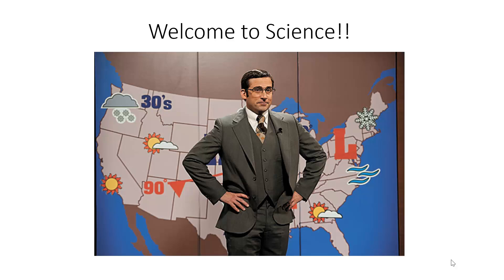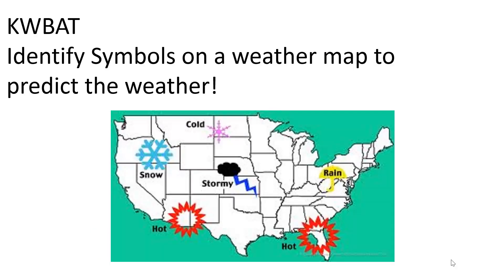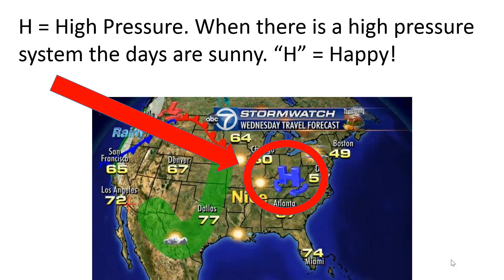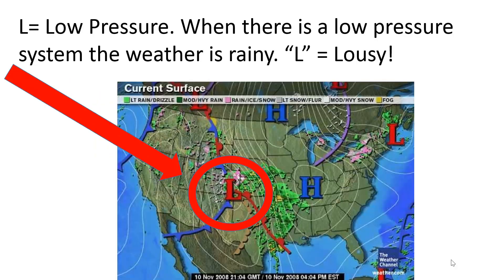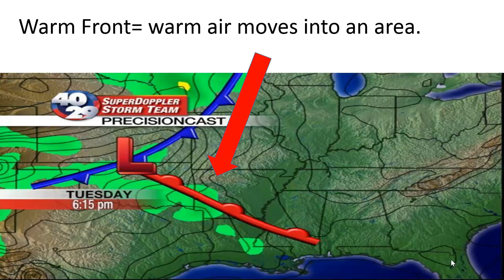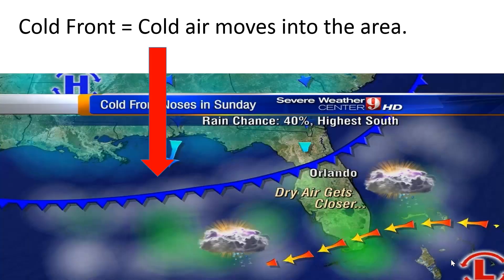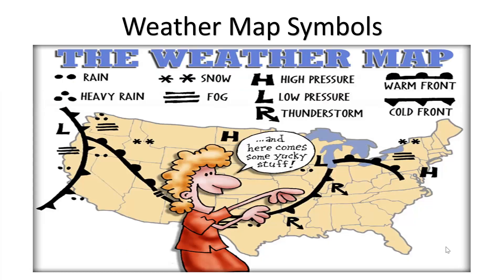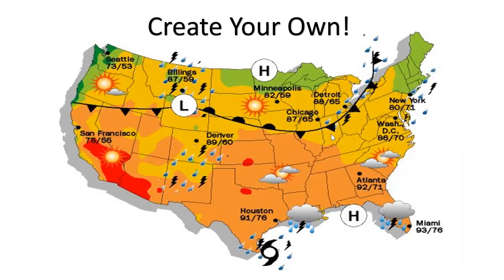5.1 Weather Map ppt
KWBAT identify symbols on a weather map